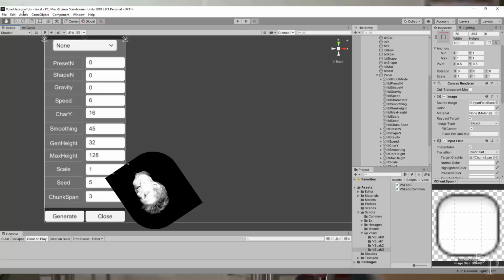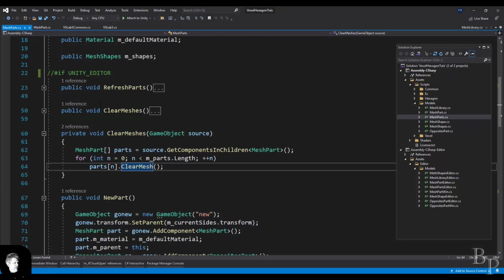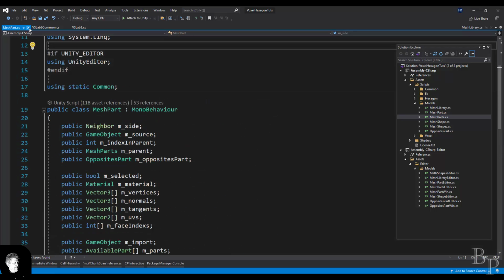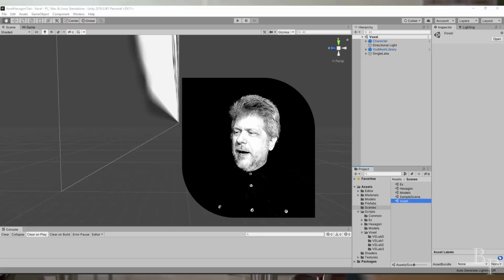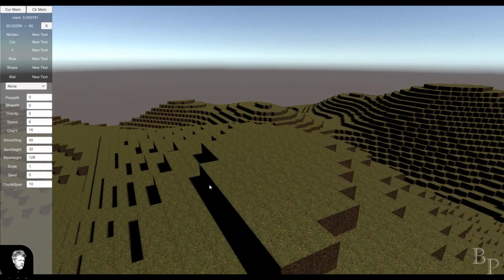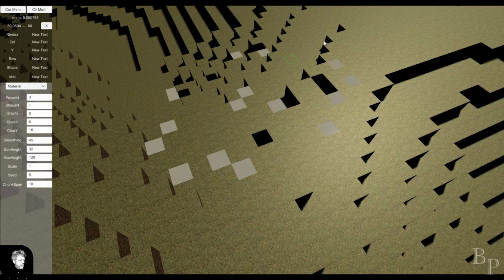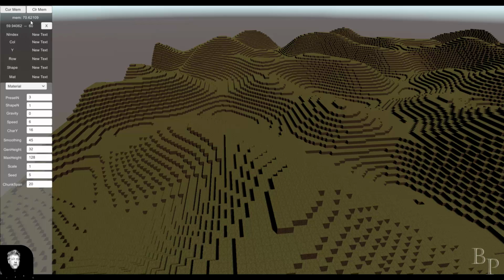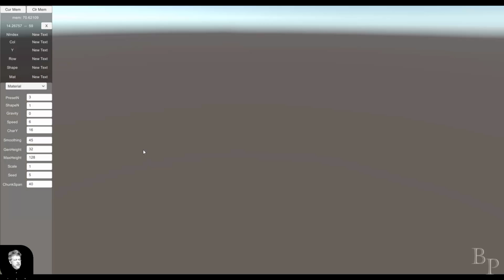Voxel Lab Common Generation Part 4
The Generation section of the Common Lab for the Voxel Common Tutorials